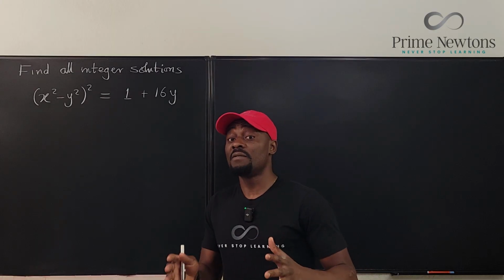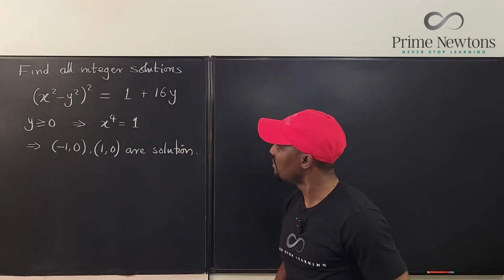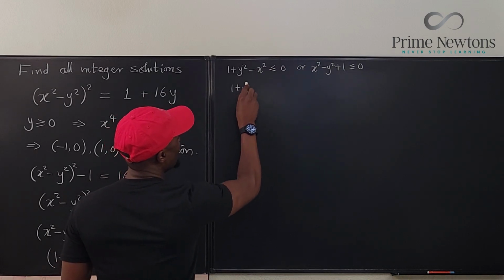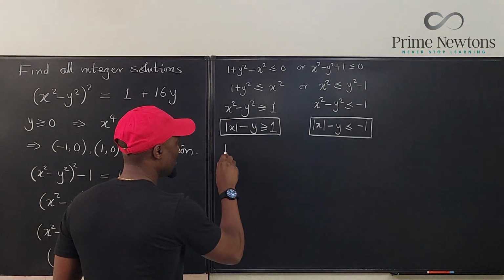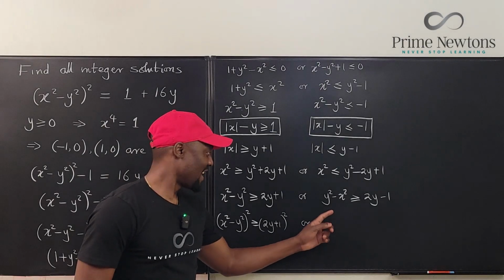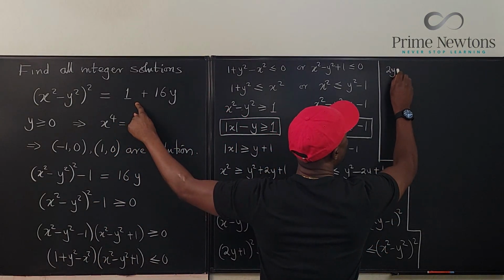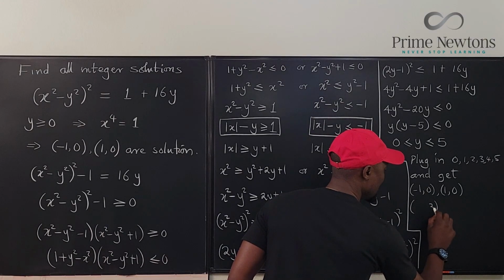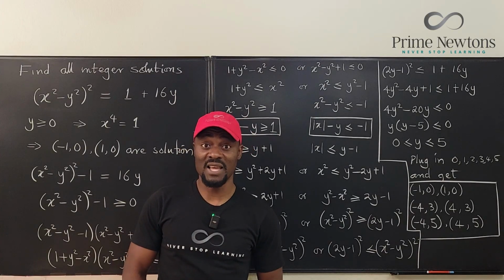Find all integer solutions (Russian Math Olympiad)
This one was hard to figure out. The problem entailed quite a number of deductions and reductions. I was able to confirm my solution with WolframAlpha.